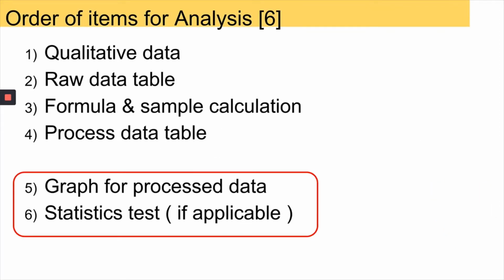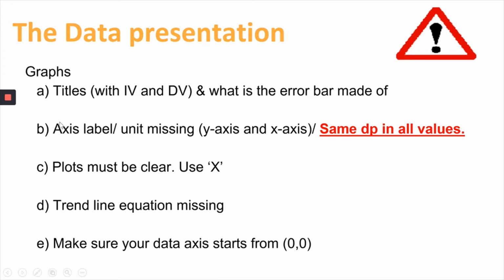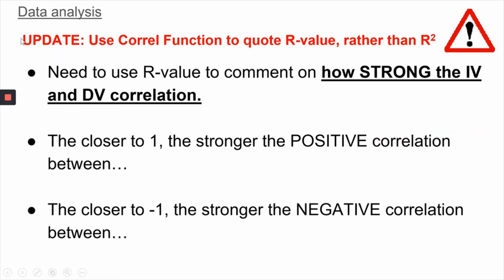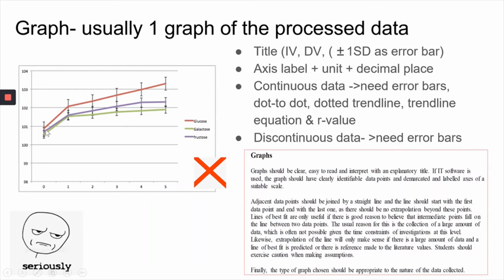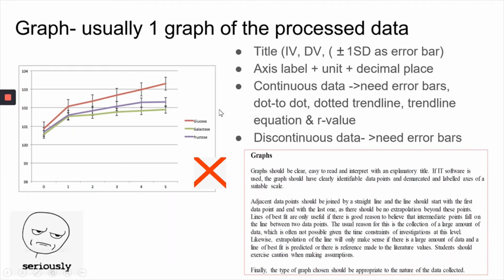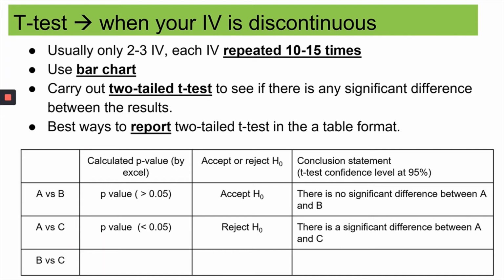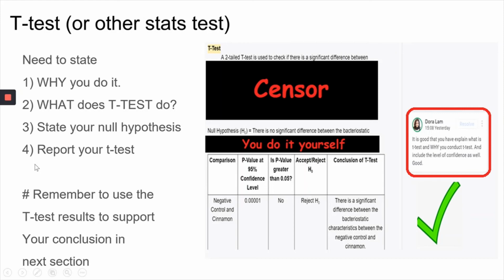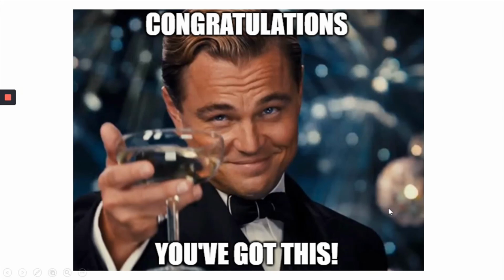Analysis Part 2_Graph and Statistics test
1) Watch out for the common errors in Graph: 1:15
2) R-value and R2 value: 4:50
3) Learn from sample mistakes: 7:07
4) What are needed in the graph: 8:07
5) Examples of good graph: 10:16

For discontinuous IV experiments
6) Brief T-test reporting: 11:39
7) What is needed in t-test section: 13:28
8) Example of t-test reporting: 14:42

9) Analysis checklist from the Green IA guideline: 15:27
10) Final Checklist: 15:45